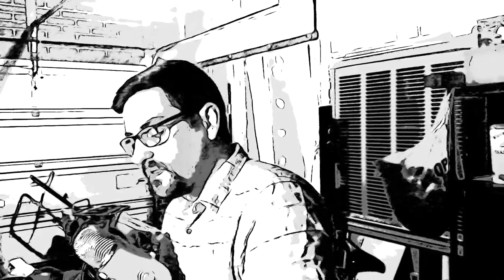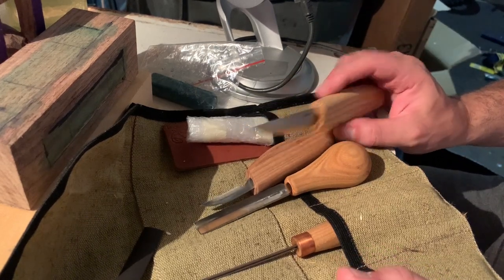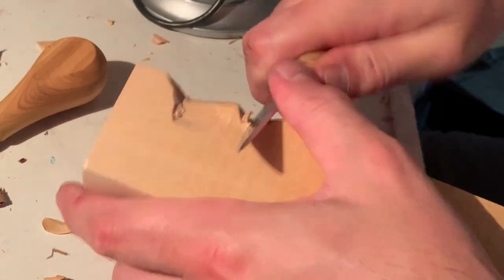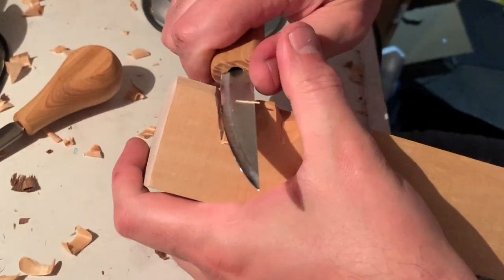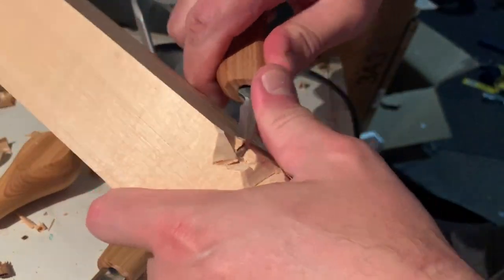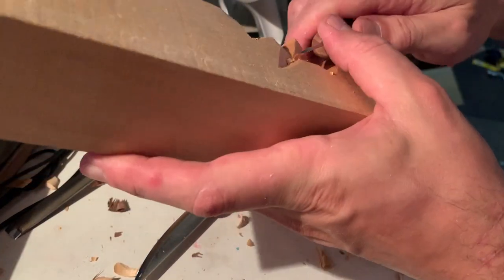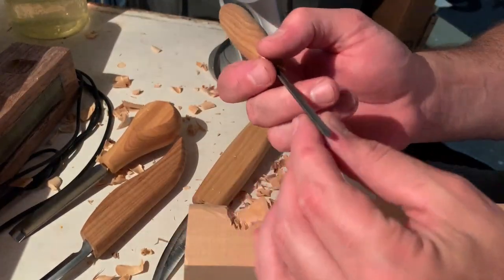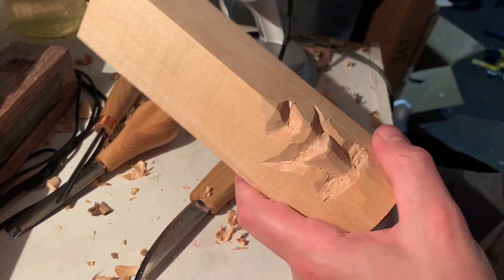Beaver Craft Woodcarving Spirit 40min FULL CARVING!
Here we have a one shot audio and video take/recording.
Review and demo of beavercraft tools. Go find them online or in stores depending on your location in the world.